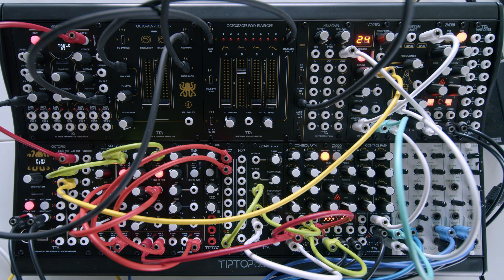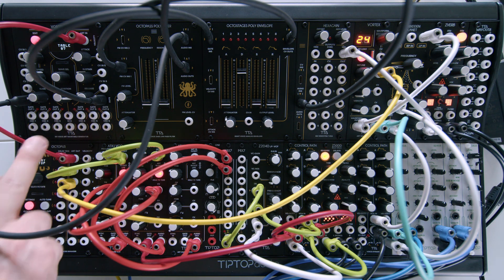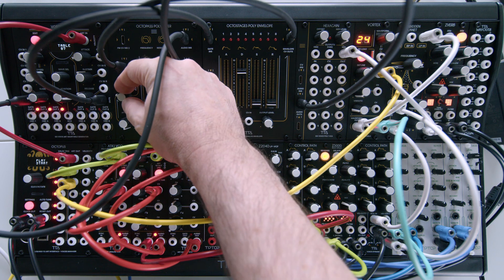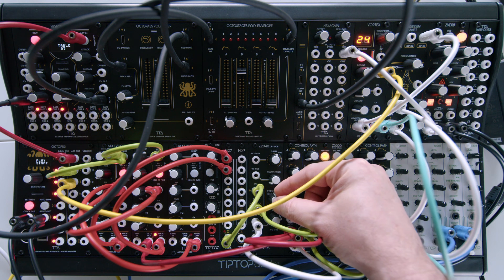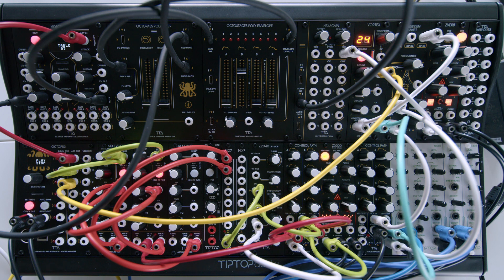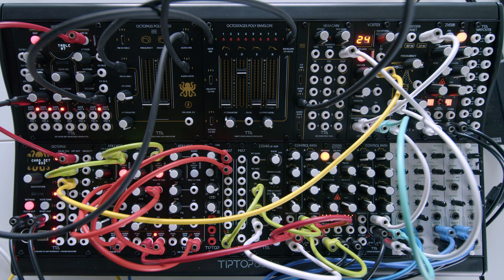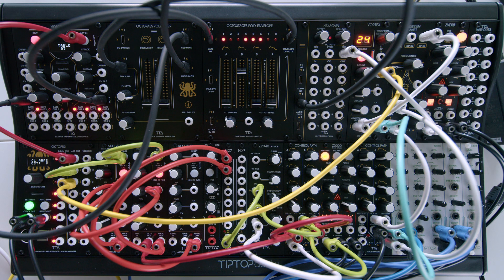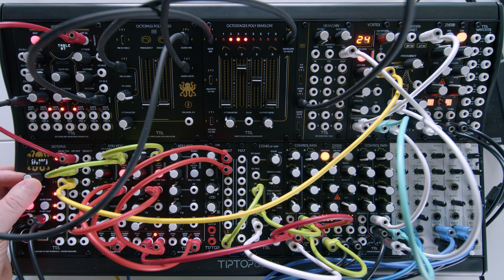Octopus G-Mode a standalone sequencer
G-Mode is an alternative firmware you can upload to your Octopus to make it turn into a complex sequencer.